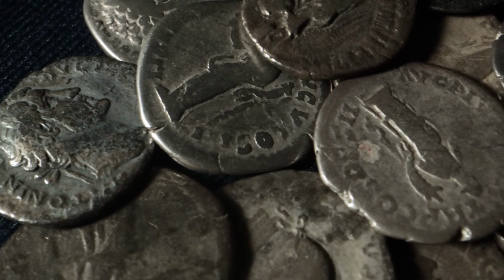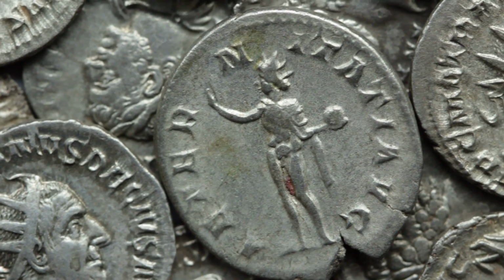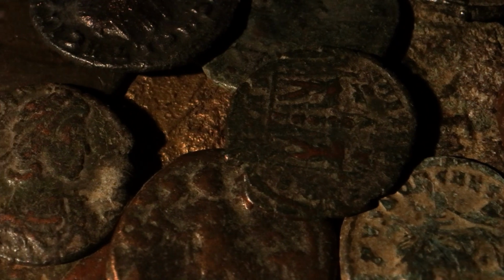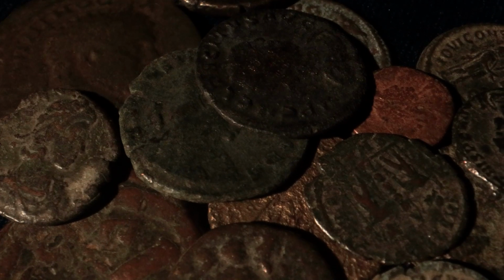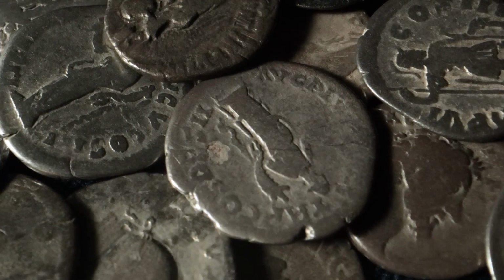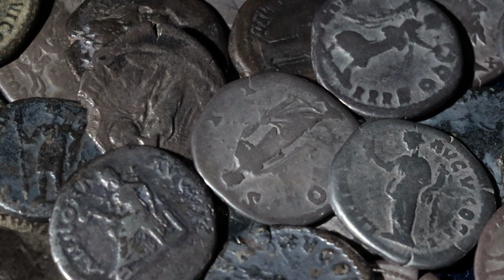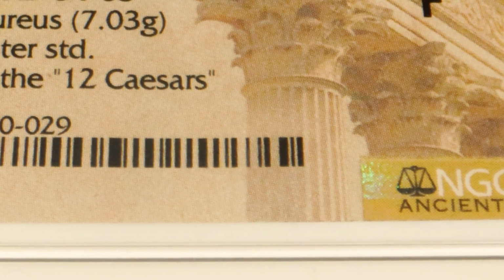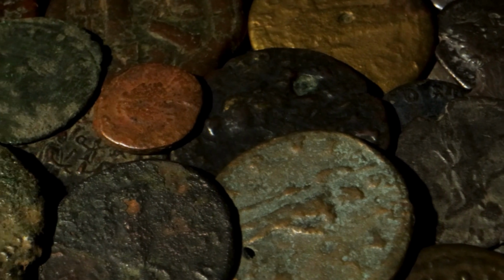Roman Coin Collecting 101: Collecting Gold, Silver and Bronze Coins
We sat down with Michael Garofalo, author of Secrets of the Rare Coin and Bullion Business, to discuss Roman coin collecting. We cover how to start a Roman coin collection to the different collections you can build and the fascinating history surrounding some of these famous coins. Whether you’re more interested in coins from the Roman Republic or the Roman Empire – today’s video will leave you captivated by ancient numismatics. Join us on this insightful journey into the world of Roman coin collecting and unearth the secrets hidden within these rare treasures.

APMEX is the largest gold and silver retailer online. With thousands of gold, silver, platinum, and palladium products, APMEX offers the industry's largest selection and best service.

to learn all about precious metals, with content for beginners and experts alike.

APMEX is the leading internet retailer of physical precious metals, including gold, silver, platinum, and palladium bullion bars, rounds, coins, and premium collectibles. With over 45,000 products in stock and ready to ship with industry-leading delivery times, APMEX offers the largest selection and best service.